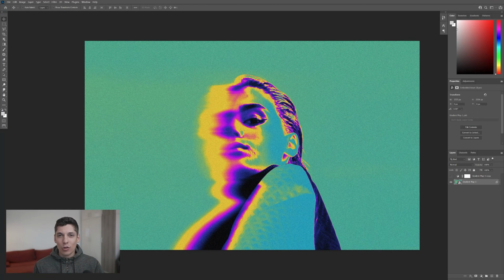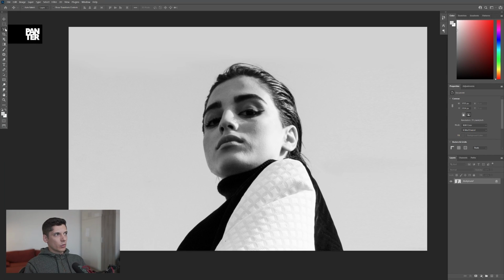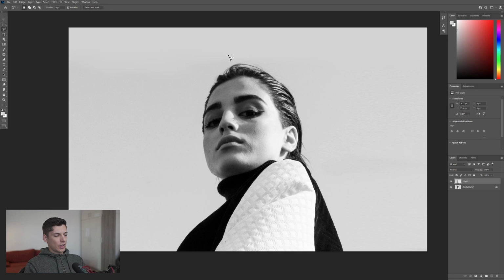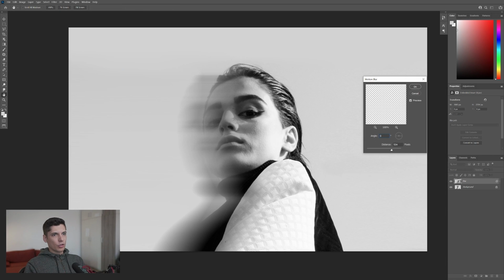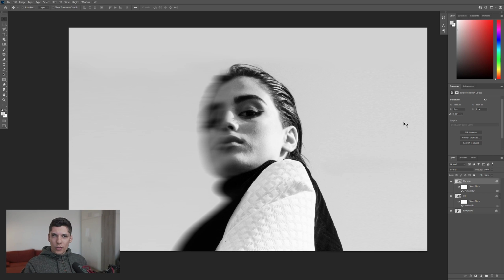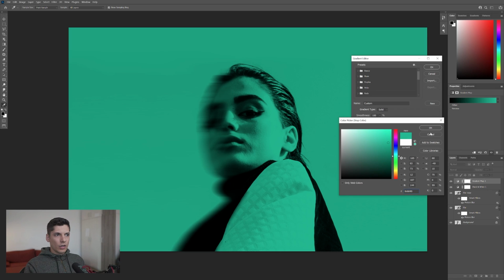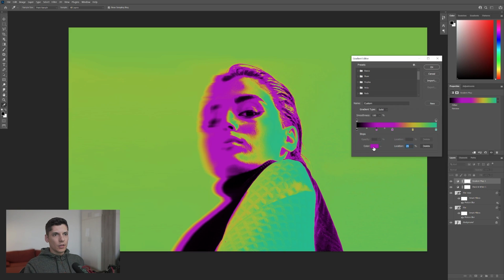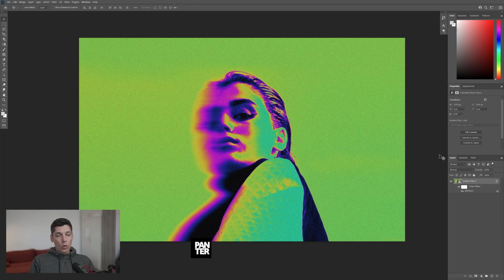Blurry Gradient Effect in Photoshop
In this video we gonna explore a more retro effect that is being inspired from old school album covers. You gonna learn how to apply different blur effects and how to mix with gradients in order to make a more melty looking special effect in Photoshop 2023.

0:00 Intro
0:10 Add blur
0:49 Add gradients
1:34 Outro